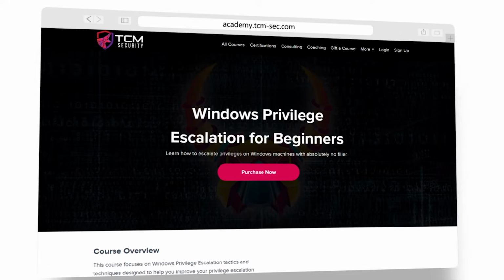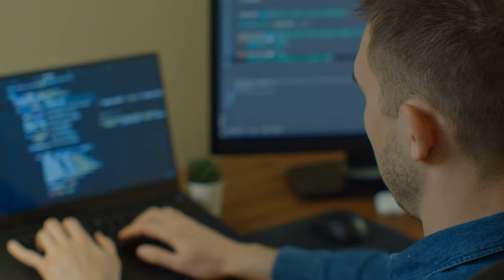Roadmap to become a pentester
// Book Rana Recommended //
Web Application’s Hacker’s handbook 2nd Ed by Dafydd Stuttard:

// MY STUFF //

pentest
pentester
hack
hacker
hacking
ethical hacking
ethical hacker course
ethical hacker